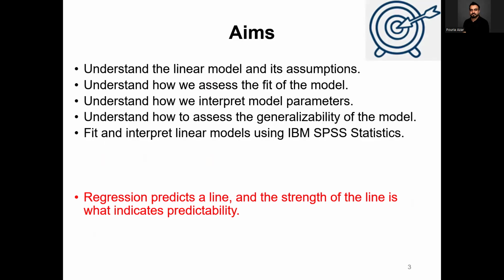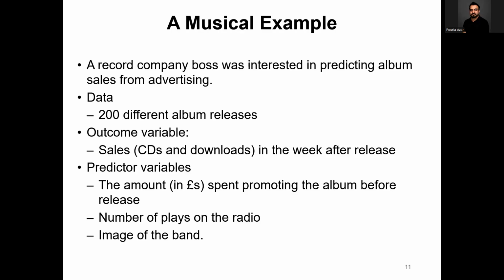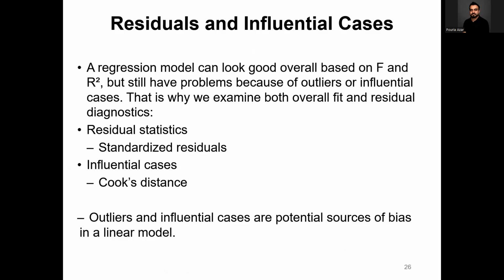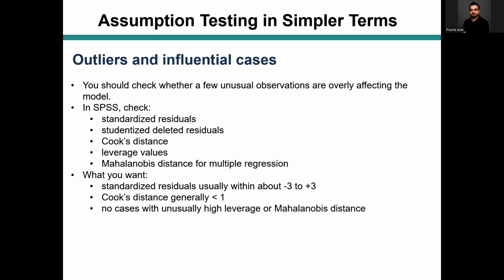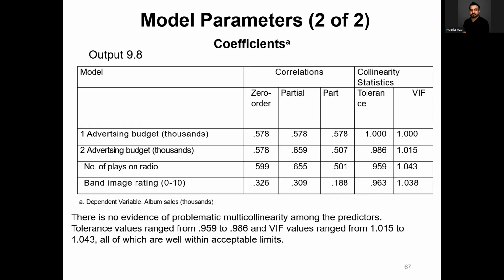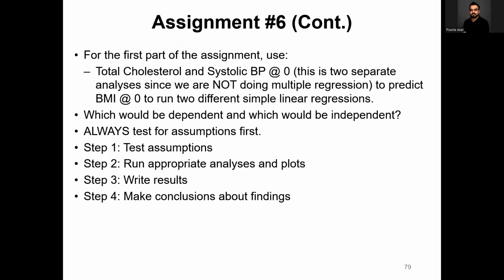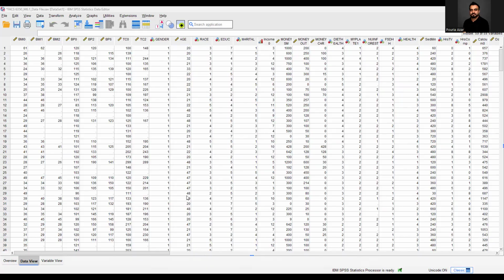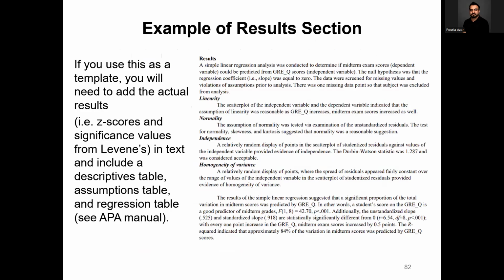FACS 6350: Module #6